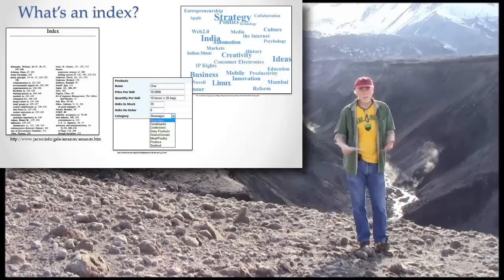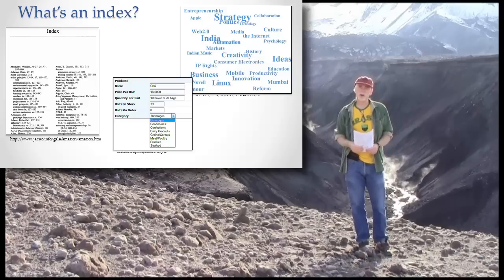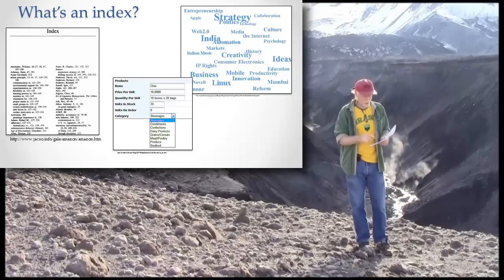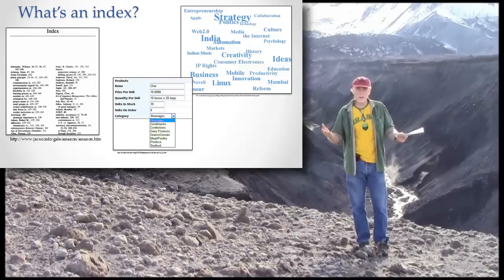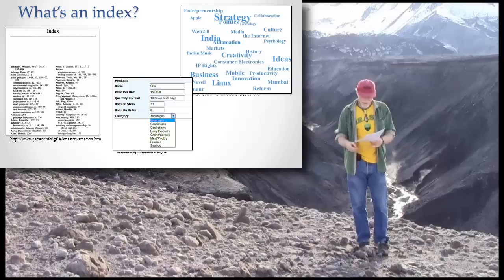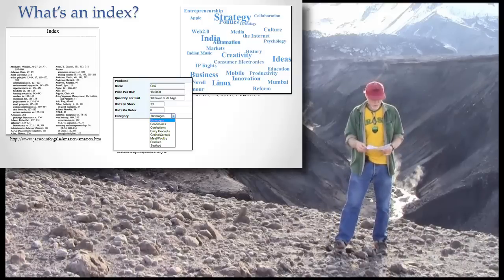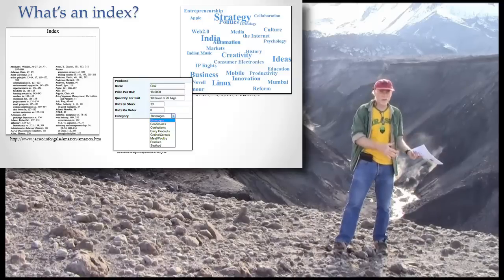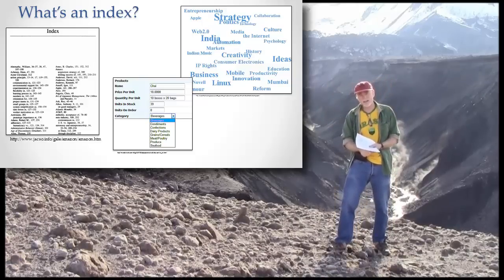What is an Index?